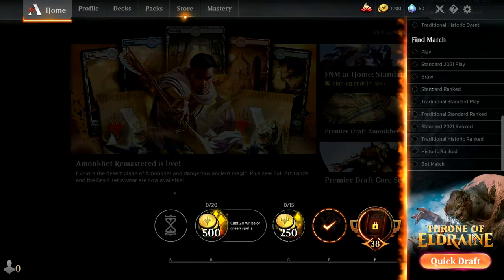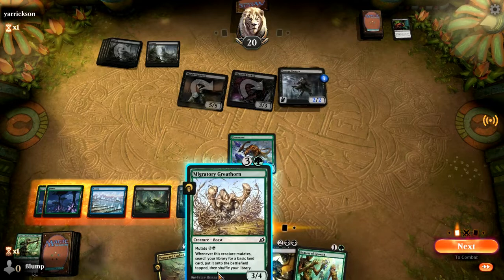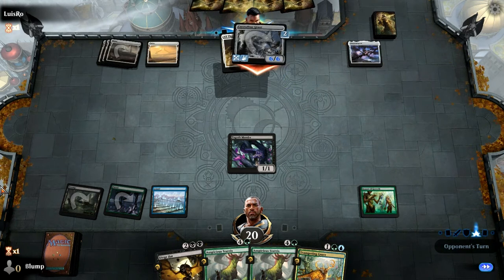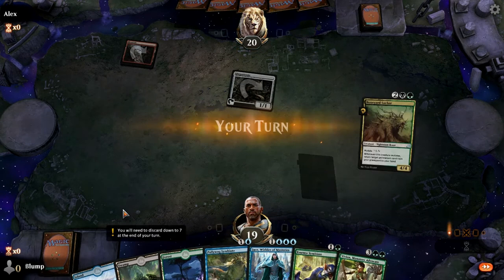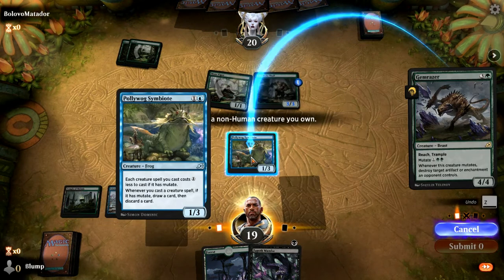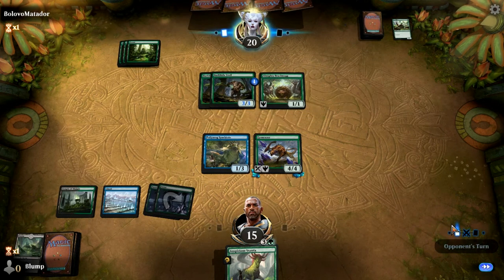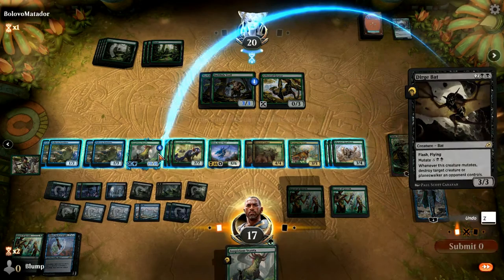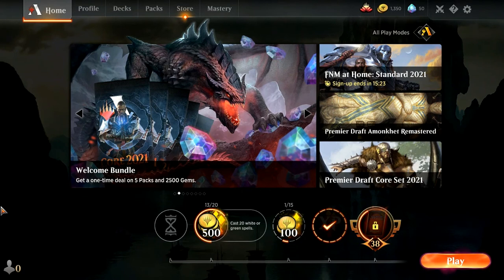Standard Auspicious Starrix Mutations Deck on Magic Arena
Magic the Gathering is collectable trading card game that is a fun strategic and personalized past time. Comment decks to play.